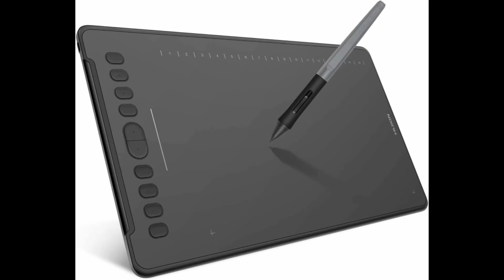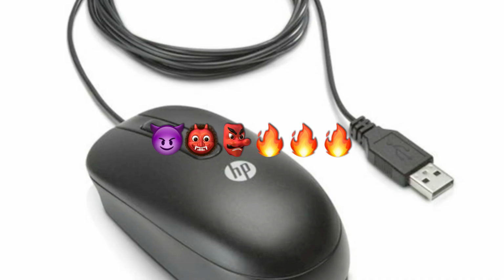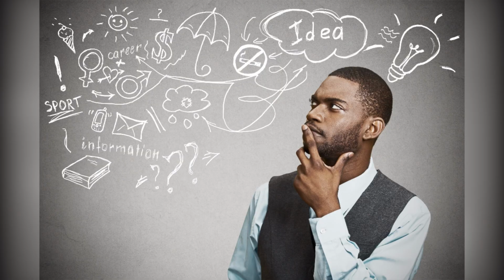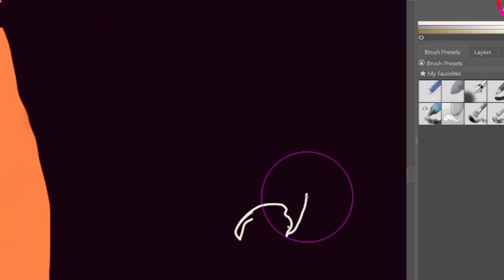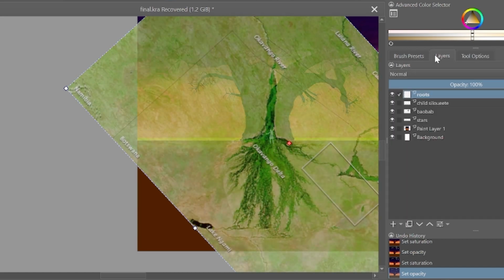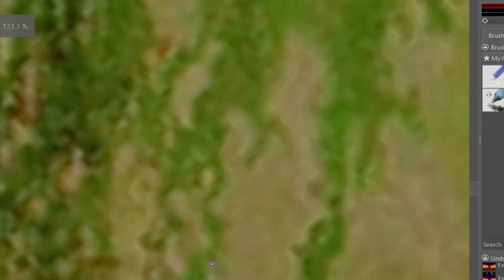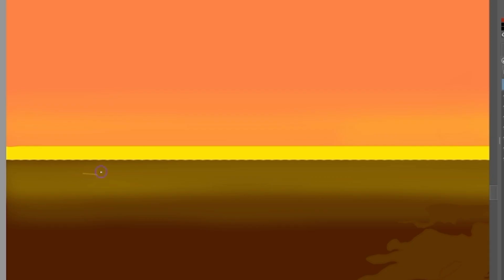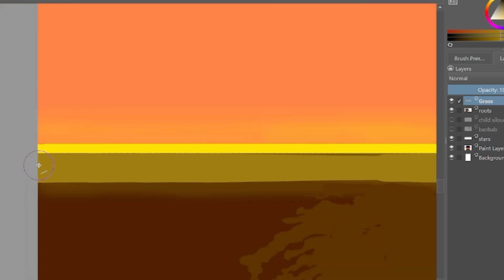How i entered an ART COMPETITION with NO EXPERIENCE😝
I suck at editting , will get gud tho